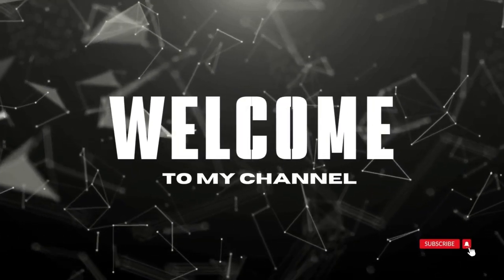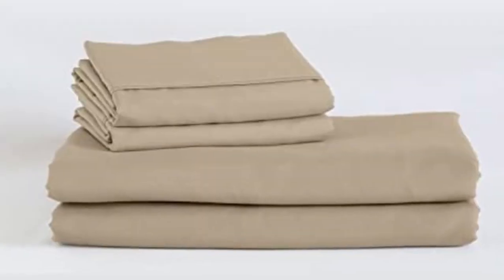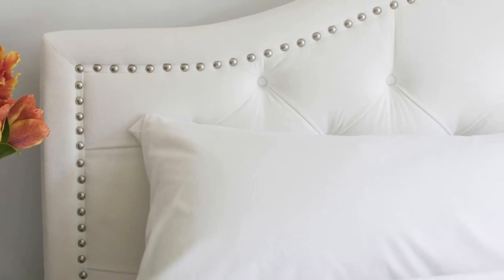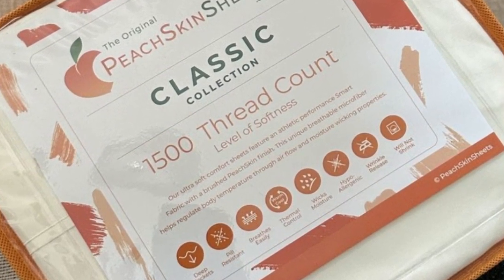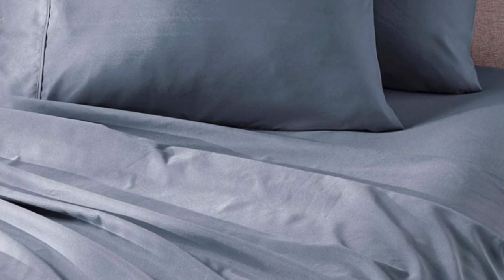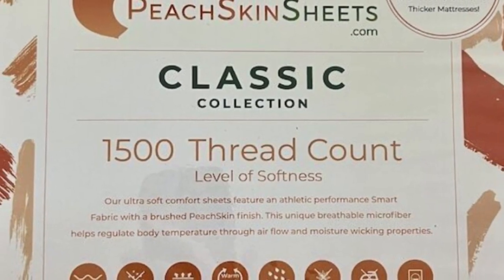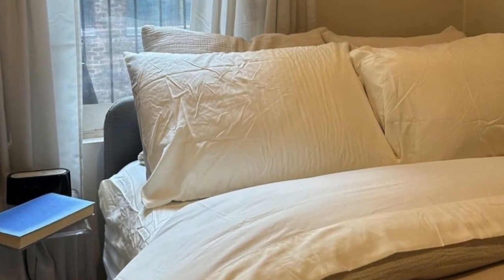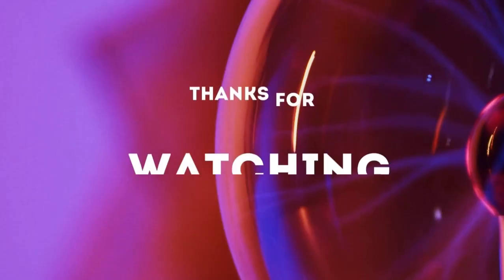PeachSkinSheets Classic Sheet Set Review - 2024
in this video we will show PeachSkinSheets Classic Sheet Set Review

in this PeachSkinSheets Classic Sheet Set, I cover everything from the beautiful appearance to the functionally of the item.

Program.